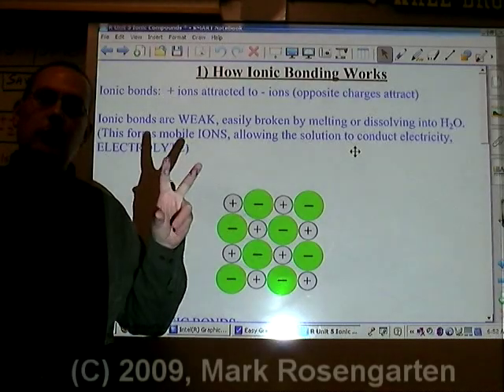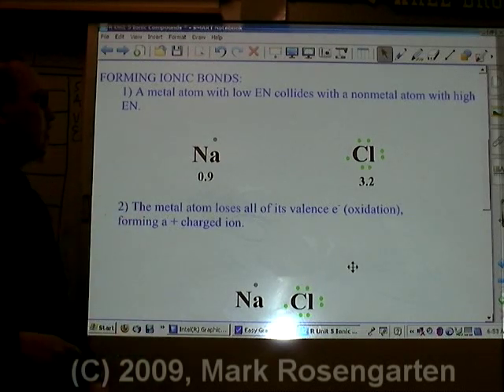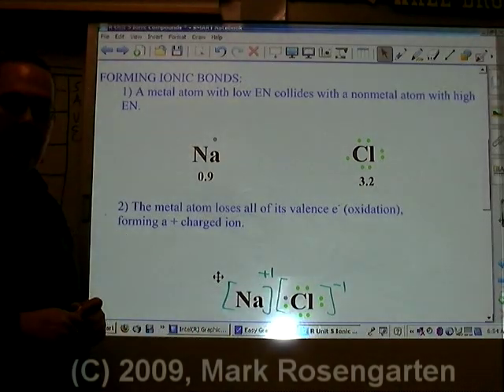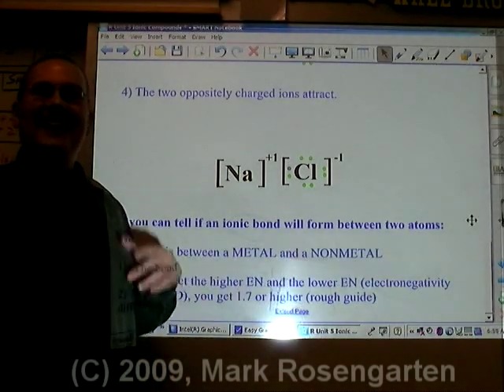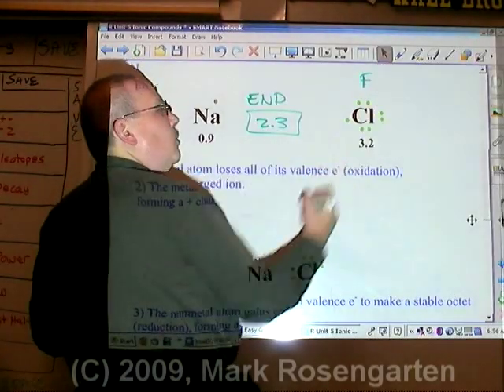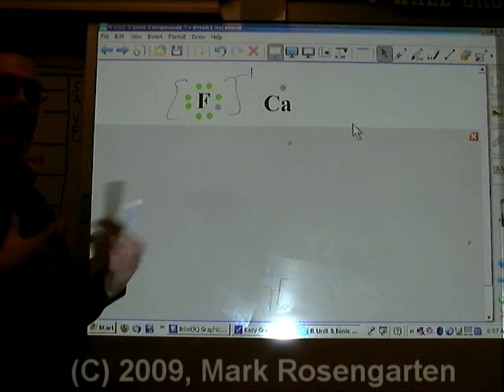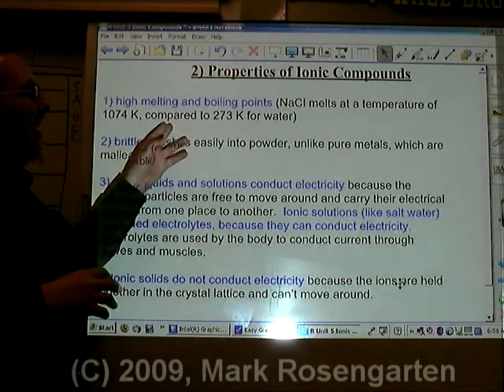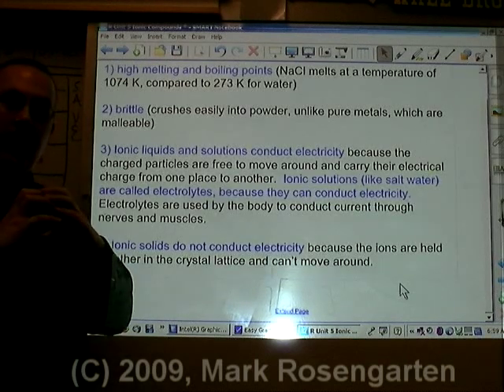Chemistry Tutorial 5.01: Ionic Bonding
Ionic bonding, properties of ionic compounds and ionic dot diagrams covered here.